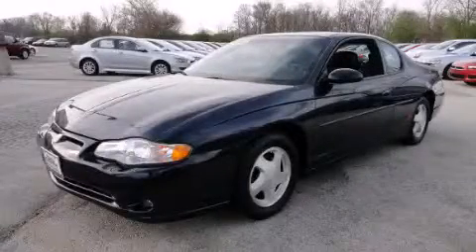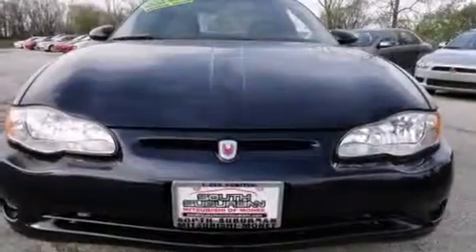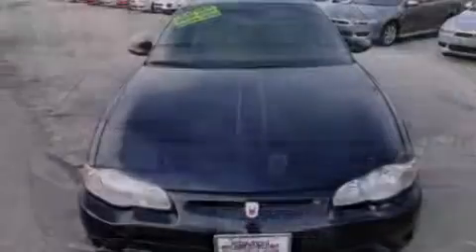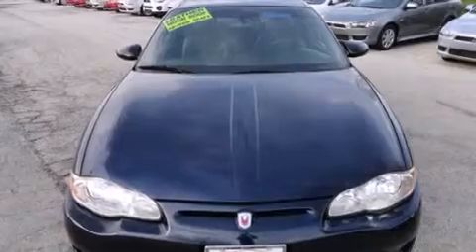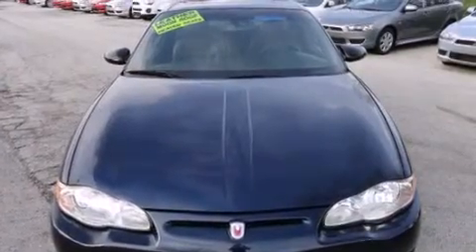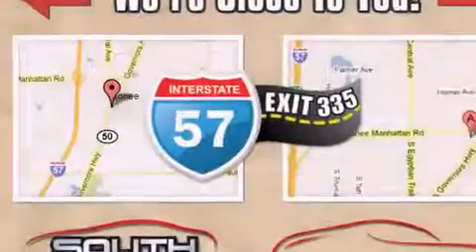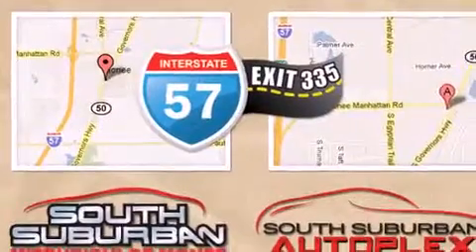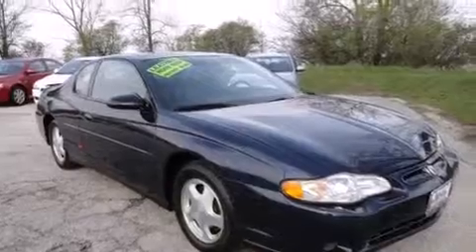2002 Chevrolet Monte Carlo Orland Park IL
We have been honored to serve the Monee IL area , we promise that your experience at our dealership will exceed your expectations ! Year : 2002 Make : Chevrolet Model : Monte Carlo Engine : 3.8 Trans . : Automatic Exterior : Dark Blue Miles : 99,792 Interior : Ebony Stock : 3174A South Suburban Mitsubishi 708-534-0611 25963 S. Governors Hwy Monee , IL 60449 Used 2002 Chevrolet Monte Carlo Monee IL